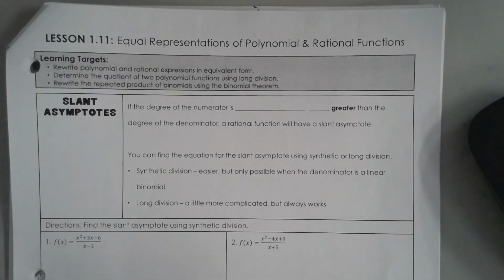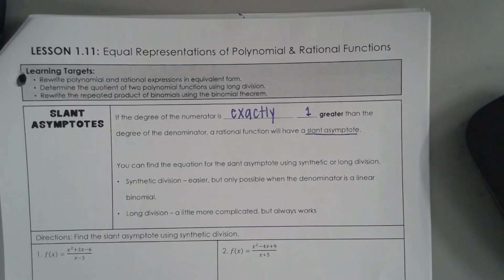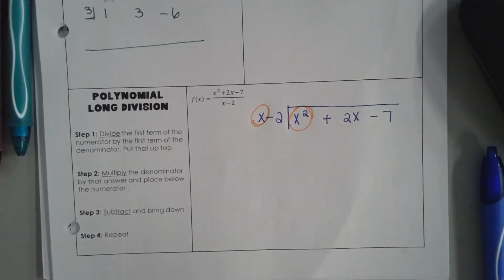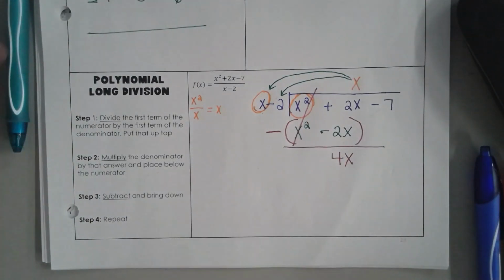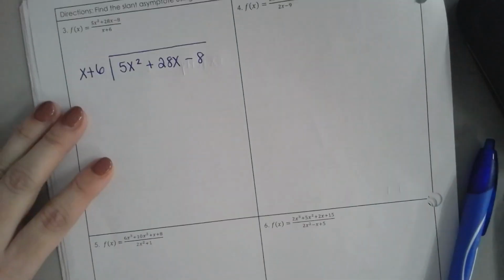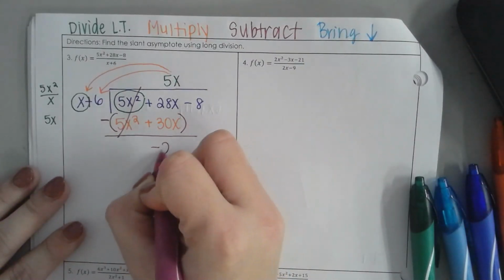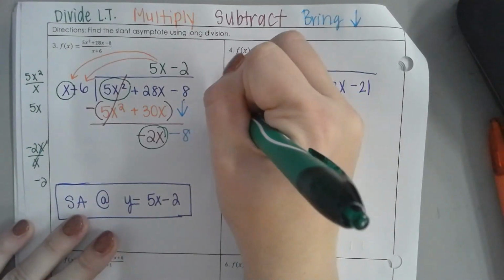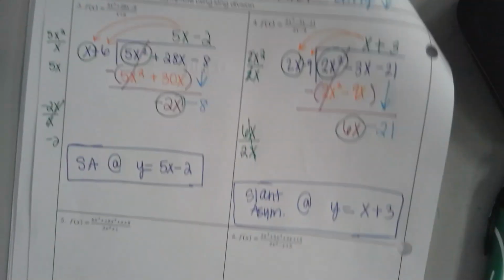AP Precalculus-1.11 Polynomial Long Division (Part 1)